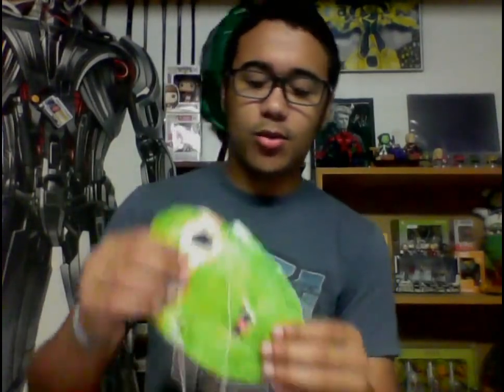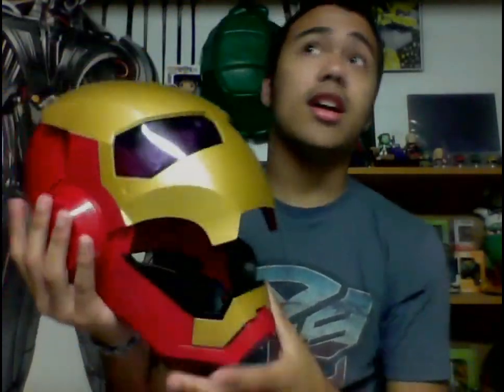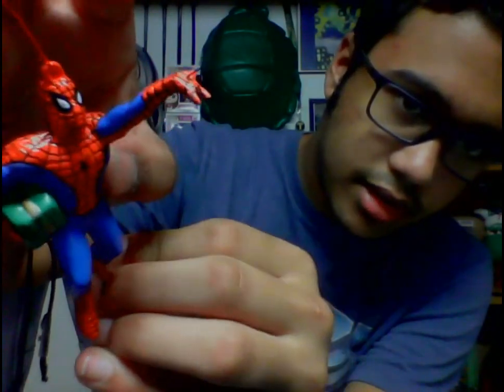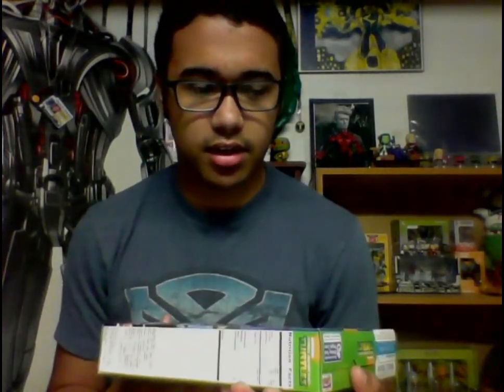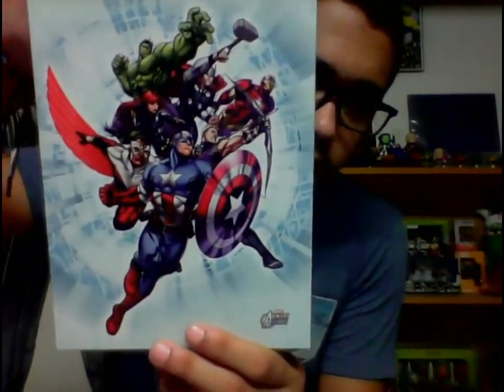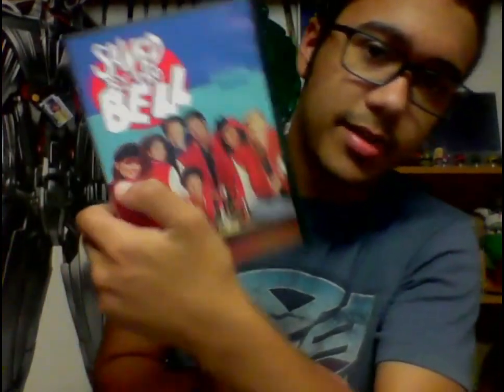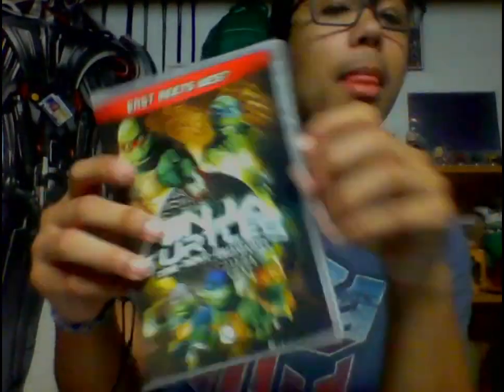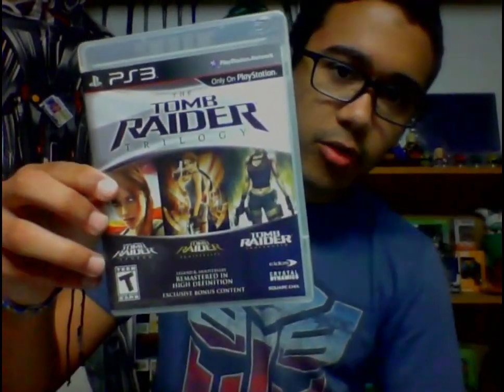Geek Room | Weekly Haul - Elizabeth Rage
Hella nooice haul, love getting cosplay prints!

》Geek Squad:
●Corbino: